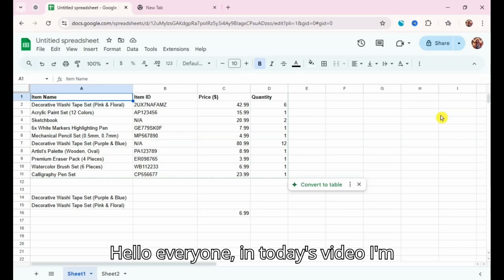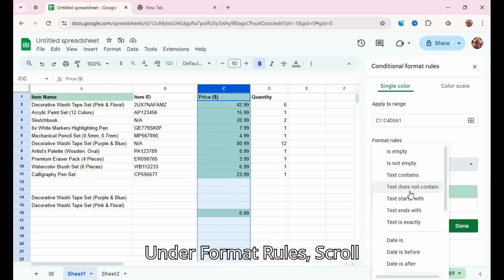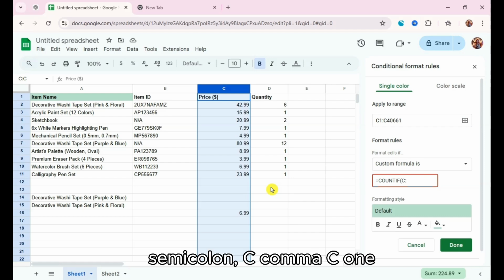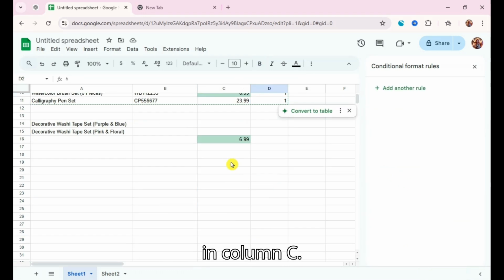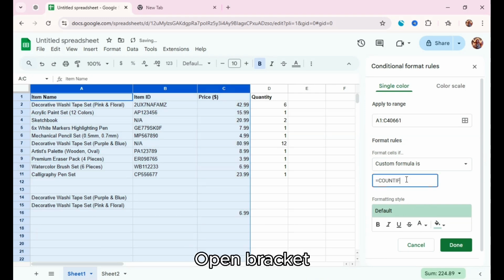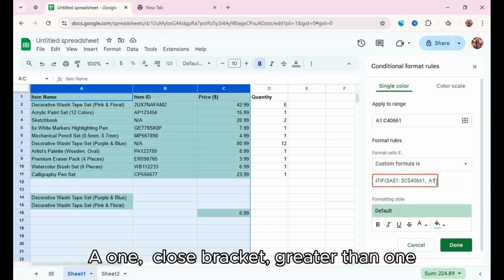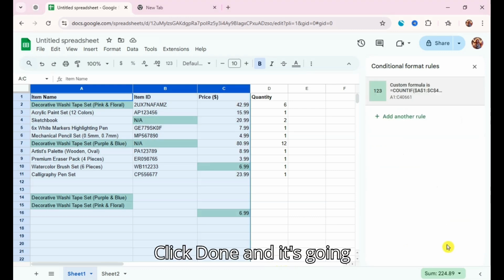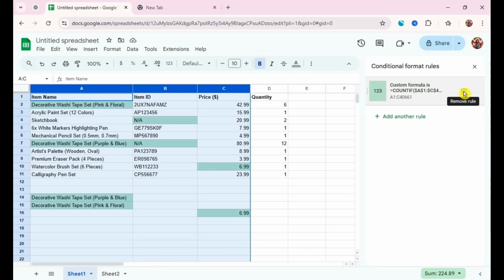How to Find Duplicates in Google Sheets Easily & Instantly in Simple Steps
Are you struggling to figure out how to find duplicates in Google Sheets? This step-by-step tutorial is here to save the day! Whether you're managing a large dataset or just tidying up your spreadsheet, identifying duplicate entries is a crucial skill. In this video, we'll show you how to use Google Sheets' built-in tools like Conditional Formatting and COUNTIF to quickly and efficiently find duplicate rows, columns, or specific names. Plus, we’ll walk you through the process of highlighting duplicates so you can easily spot them.

We’ll also compare Google Sheets with Excel, demonstrating how to find duplicates in both platforms. Whether you’re searching for duplicate names in Google Sheets or Excel, or managing data in a collaborative G Suite environment, this video has got you covered. Learn how to identify duplicates in seconds, and see how tools like Google Sheets and Excel can streamline your data management process.

Common Issues Solved:
Struggling to highlight duplicates? We’ll guide you through Conditional Formatting.
Wondering how to find duplicate rows or columns? This tutorial simplifies it for you.
Problems identifying duplicate names? Our tips will ensure no entry is missed.
By the end of this video, you’ll not only master Google Sheets but also discover why it’s such a powerful tool for organizing your data. Whether you're new to spreadsheets or a seasoned pro, our easy-to-follow guide will help you optimize your workflow.

What You’ll Learn:
How to find duplicates in Google Sheets in just a few clicks.
How to highlight duplicates to make your data more visually organized.
The best methods for managing duplicate names and entries.
Pro tips for using Conditional Formatting and COUNTIF effectively.
A quick comparison of finding duplicates in Google Sheets vs. Excel.
Business owners managing large inventories.
Students organizing project data.
Teams collaborating through G Suite.
Anyone wanting to enhance their data-handling skills.
Got questions? Drop them in the comments, and we’ll be happy to help!